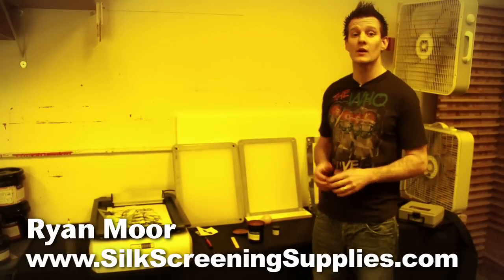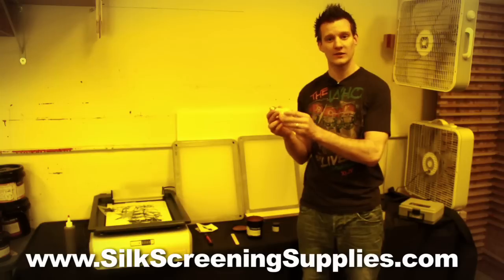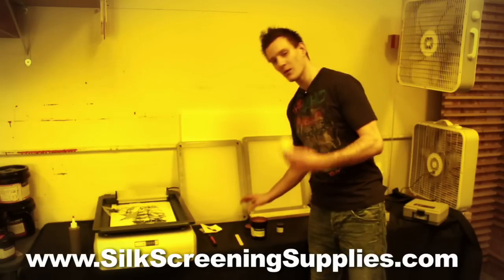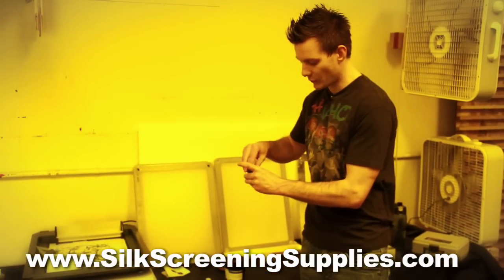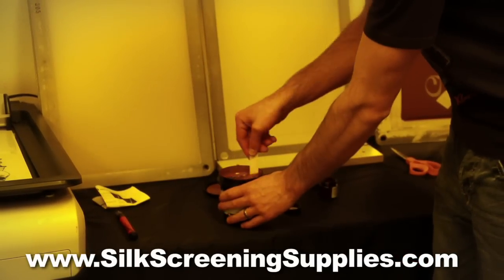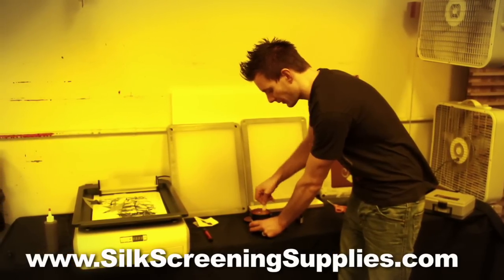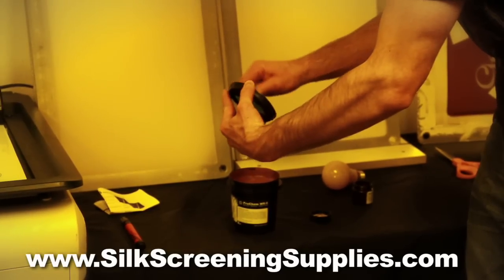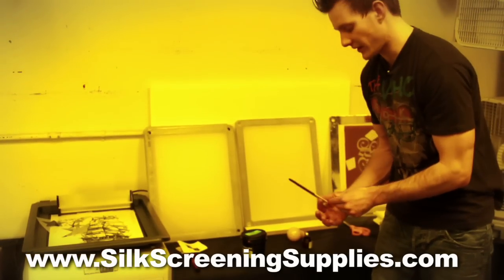How to Mix Emulsion for Screen Printing with the Yudu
purchase WBP Emulsion, It's NEW and it's the easiest to expose and reclaim Yudu compatible emulsion on the market! To fond out more about the products we carry go